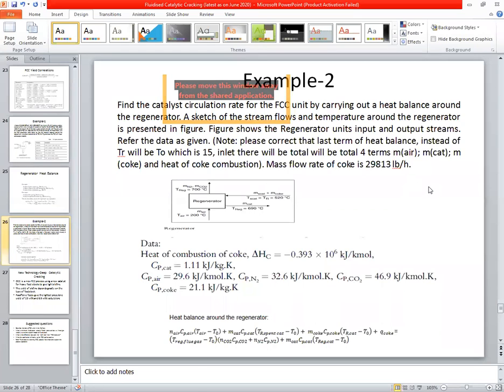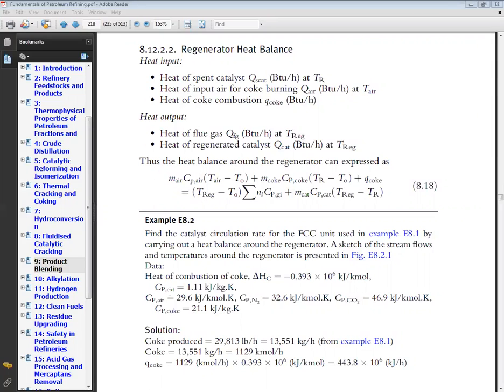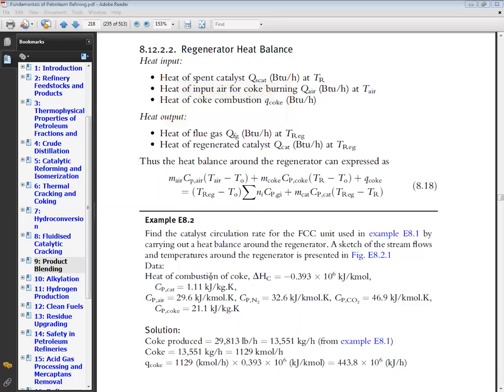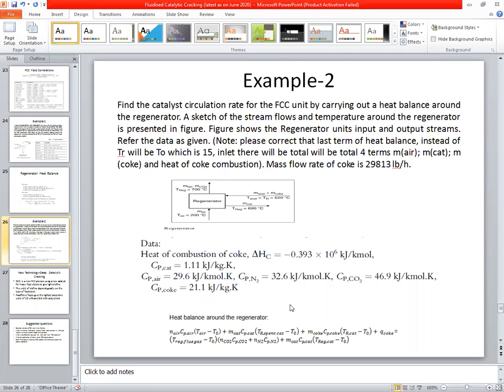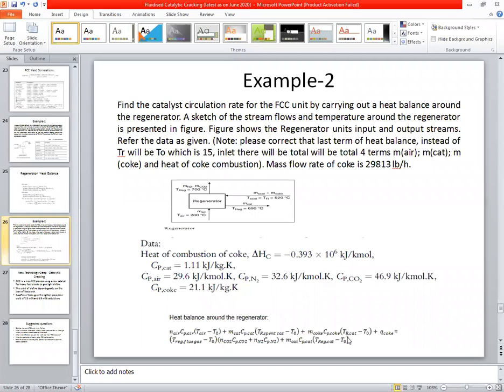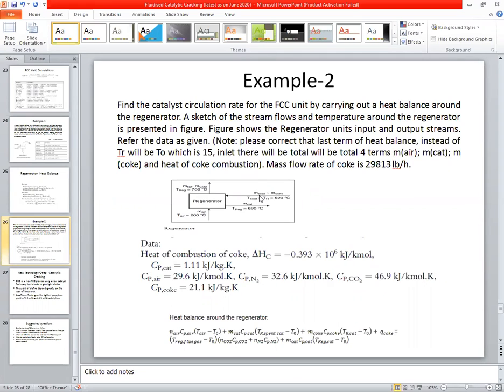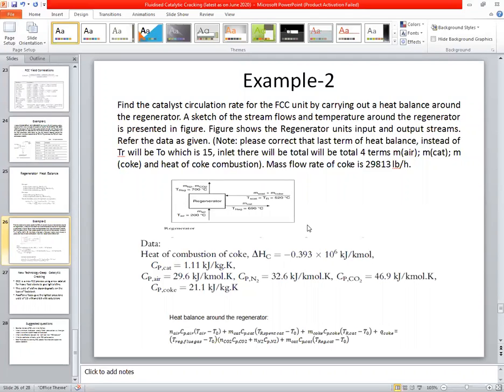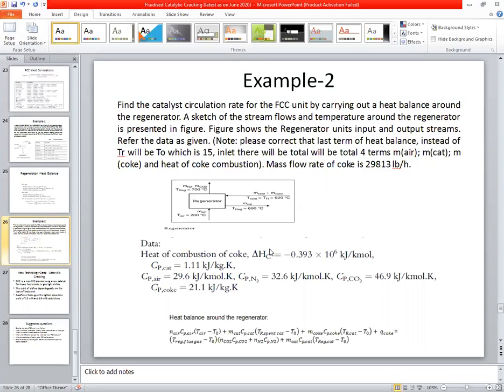Laeture 5 Last part on FCC